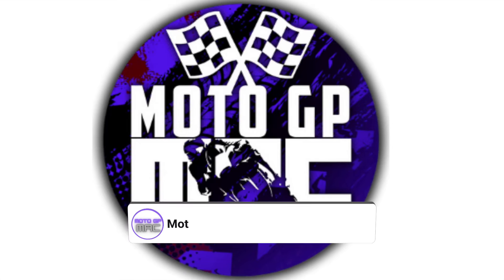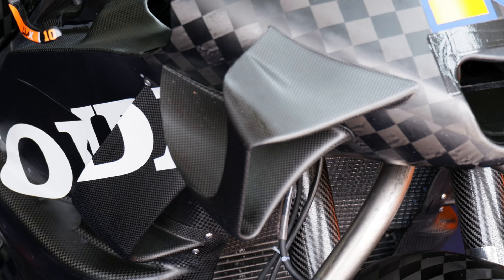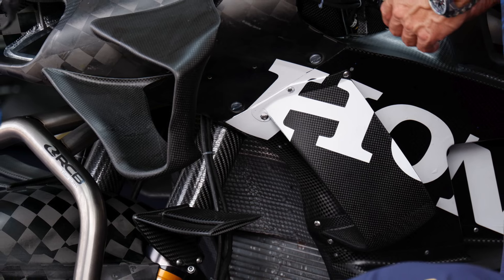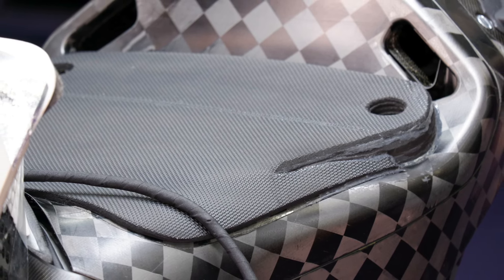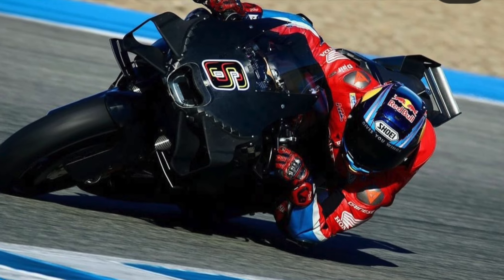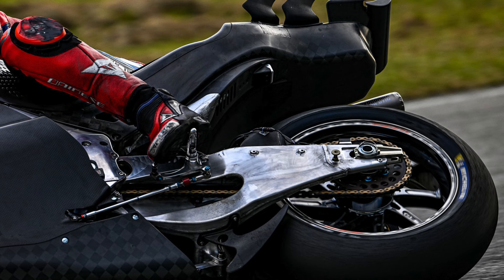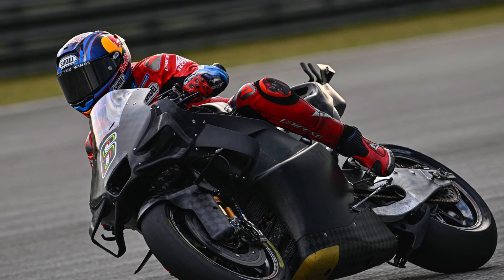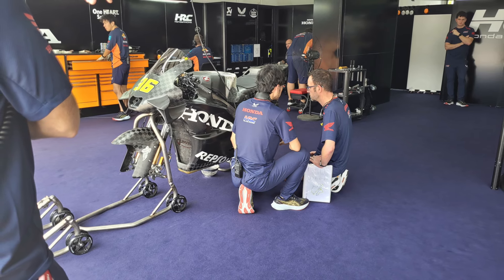Honda's Updates For The Sepang Test | Motogp News 2024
The motogp season is just underway and motogp 24 will be very competitive. make sure you subscribe to Motogp Mac for all your Motogp News, Motogp Highlights, and motogp results. if you want to Motogp Today and Motogp Live then subscribe today . Moto gp is a pure form of motogp racing .You can't beat a good moto gp race.